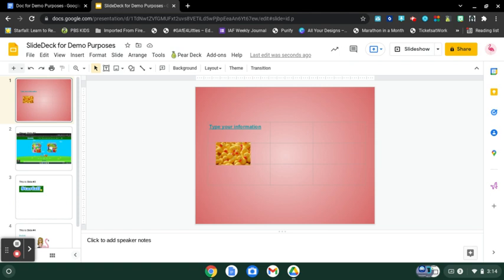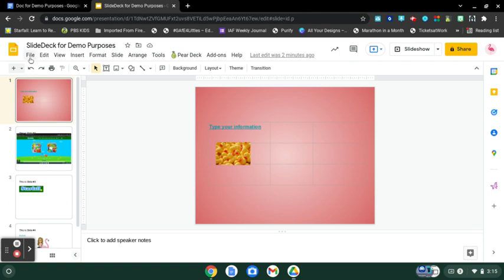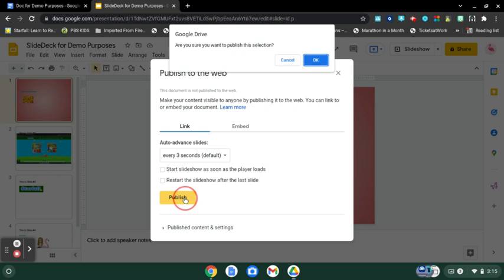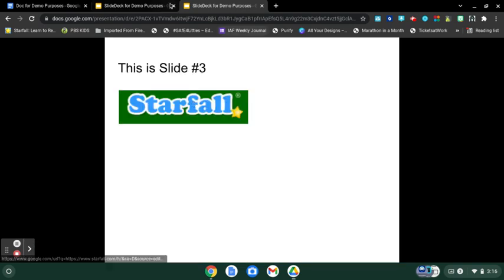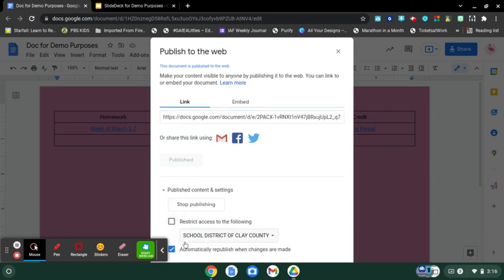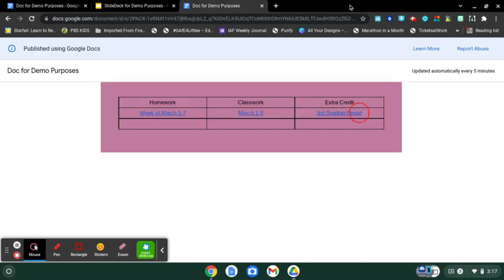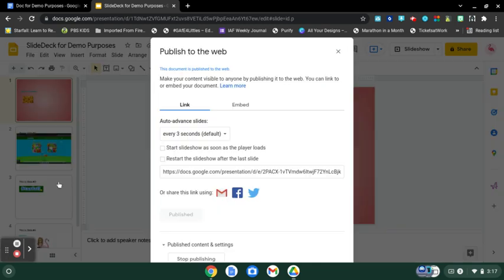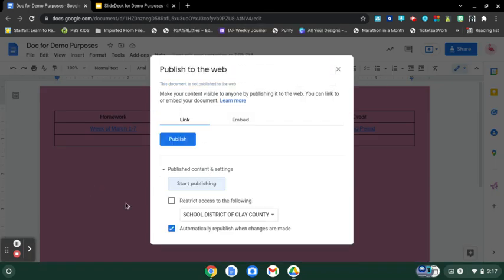Publish to The Web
Publishing a Google Doc and Google Slide deck to the web, so it works similarly to a website.